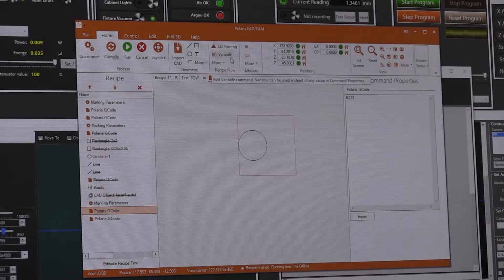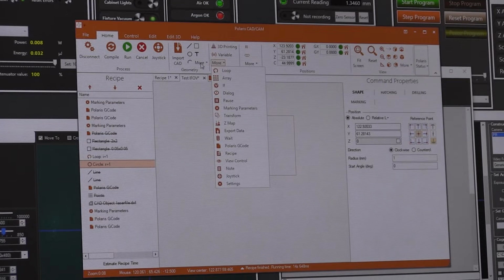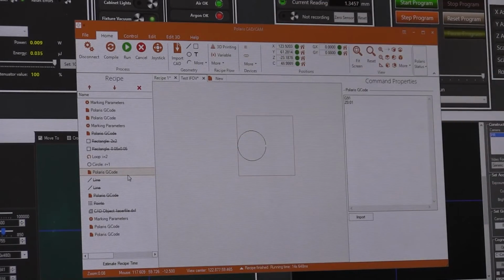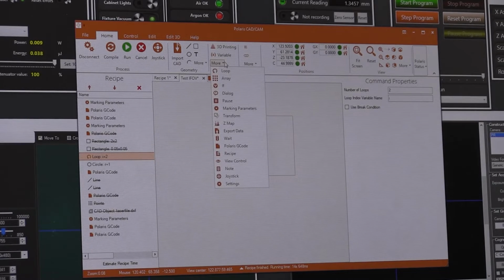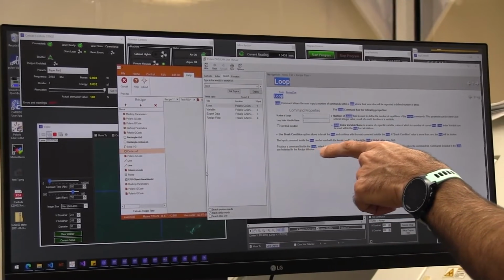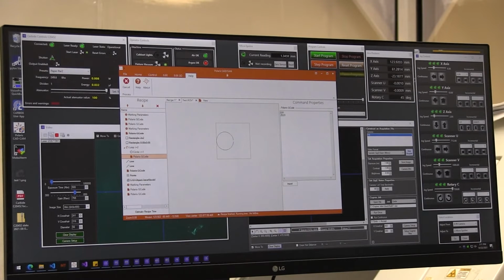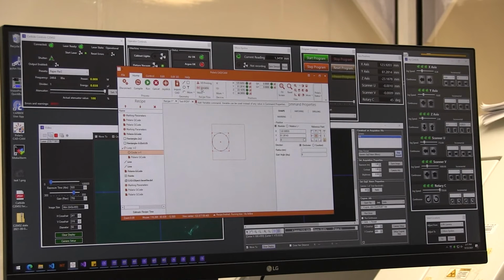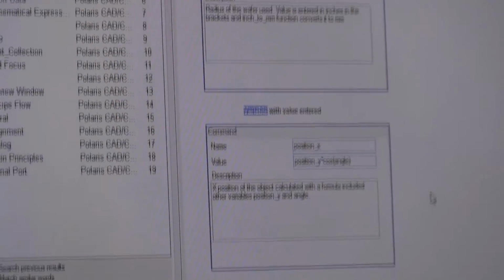Mundt Femto-second Laser station training video (41/43)